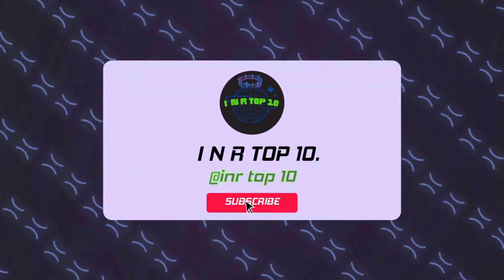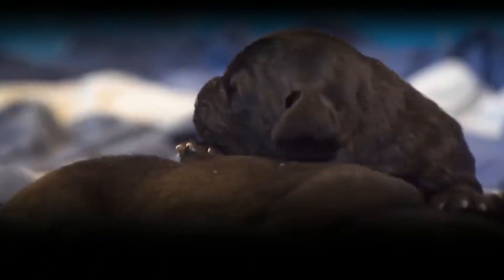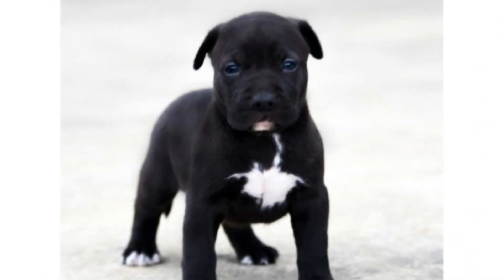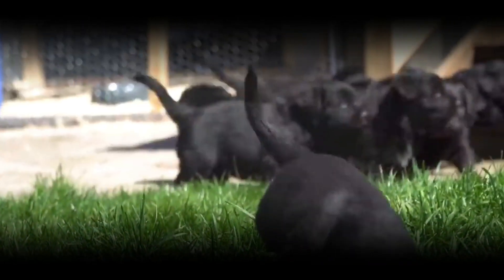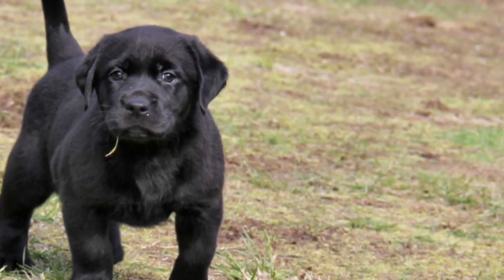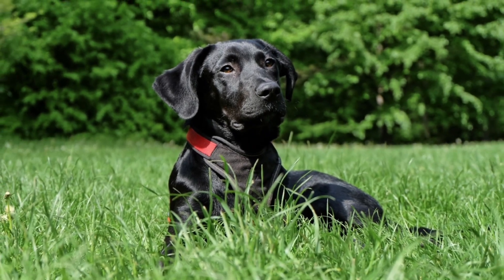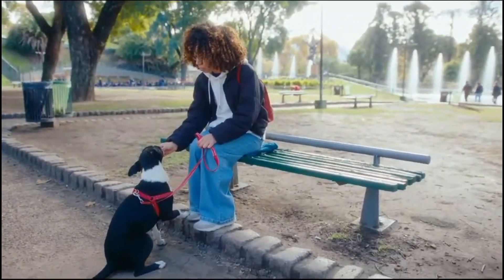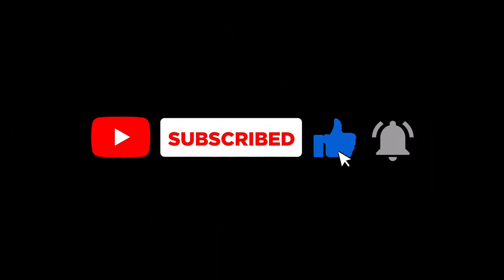Before & After Animal Growing Up. Incredible Animal Transformations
See the incredible transformation of this animal as it grows from a tiny baby into an adult! Experience this amazing journey of life before your eyes in just a few short minutes.

Welcome to "I N R Top 10" – Your Ultimate Destination for Countdowns and Rankings! 🎉

Are you a fan of all things "top 10"? You're in the right place! On our channel, we bring you captivating and informative videos that count down the best of everything. From travel enthusiasts seeking the next adventure to tech junkies looking for the latest gadgets, our content has something for everyone.

🌍 Explore the globe with our "Top 10 Must-Visit Travel Destinations" and discover hidden gems around the world.

📱 Stay up-to-date with the latest tech trends as we unveil the "Top 10 Tech Gadgets for a Smart Home."

🍰 Indulge your taste buds with mouthwatering recipes in our "Top 10 Delicious Dessert Recipes."

🏋️‍♂️ Find ways to improve your lifestyle with our "Top 10 Tips for a Healthy Lifestyle."

Adventure seekers, movie buffs, bookworms, and everyone in between – we've got you covered. Our "Top 10" lists will entertain, inspire, and educate.

Don't miss out on the fun and knowledge we share!

Thanks for being a part of "I N R Top 10." Let's embark on this exciting countdown journey together. 🚀
before & after animals growing up.
before & after animals growing up. incredible animal transformations.
before & after animals growing up tiktok.
before & after animals.
before after animals growing.
before and after animals growing up dogs.
before and after animals growing up with music.
before and after animals dogs
before and now animals.
before and after baby animals.
before and after animals song.
before and after animals going up.
braintimebrain time#60incredibleBefore u0026 AfterAnimals Growing Up#48AnimalsAnimal Transformations#23way different animalsanimalCute AnimalsBaby Cute Animalsdog videospuppies#140puppykittencute baby animalscute animal videos.
1. Animal Growth Timeline
2. Animal Development Timeline
3. Animal Growth and Development
4. Incredible Animal Transformation
5. Baby Animal Growth
6. Animal Life Cycle
7. Wildlife Growth
8. Changing Animal Appearances
9. Animal Transformation Before and After
10. Incredible Animal Metamorphosis
11. Animal Maturity Timeline
12. Incredible Animal Growth
13. Stages Of Animal Development
14. Animal Life Cycle Stages
15. Incredible Animal Transformation Videos
16. Animal Development Through Time
17. Wild Animal Evolution
18. Natural Animal Transformations
19. Incredible Animal Morphs
20. Animal Growth Process

1. Astonishing Animal Transformation
2. Before and After Animal Transformation
3. Incredible Animal Transformation
4. Fascinating Animal Transformation
5. Unbelievable Animal Transformation
6. Unimaginable Animal Transformation
7. Amazing Animal Transformation
8. Jaw Dropping Animal Transformation
9. Stunning Animal Transformation
10. Miraculous Animal Transformation
11. Surprising Animal Transformation
12. Remarkable Animal Transformation
13. Spectacular Animal Transformation
14. Astonishing Animal Change
15. Before and After Animal Change
16. Incredible Animal Change
17. Fascinating Animal Change
18. Unbelievable Animal Change
19. Unimaginable Animal Change
20. Amazing Animal Change